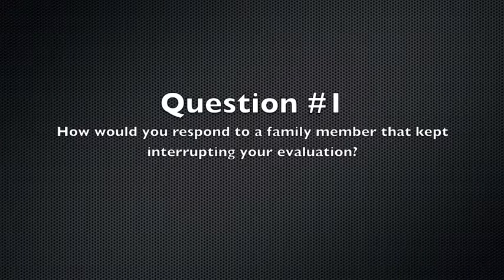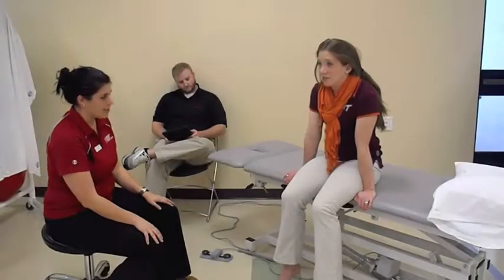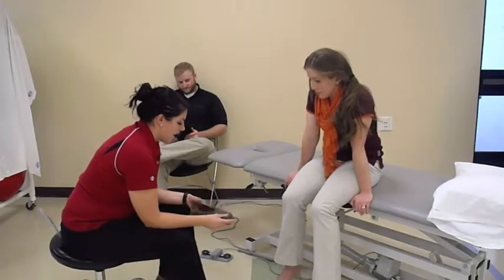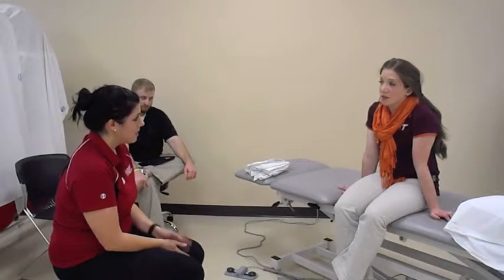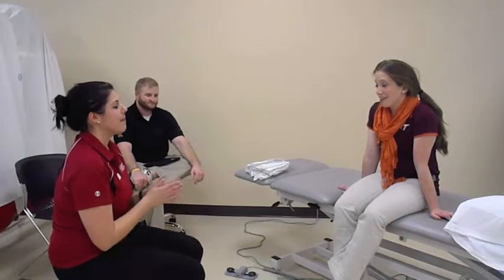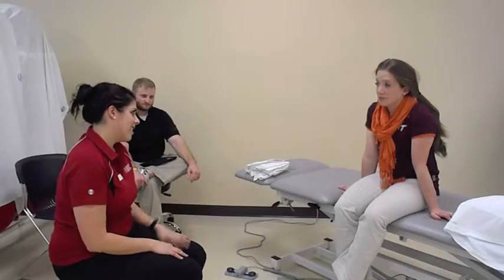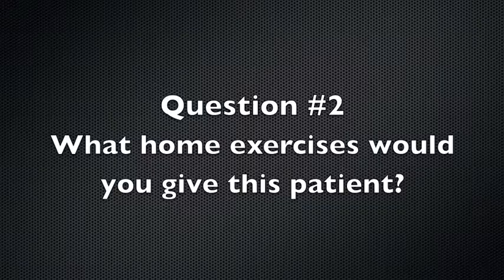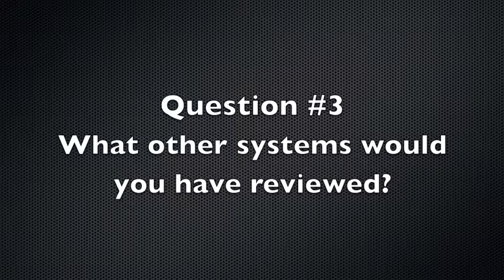ICAL Patient Case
PFPS